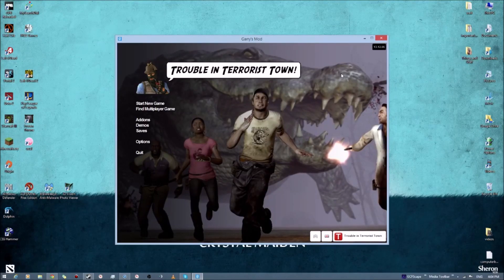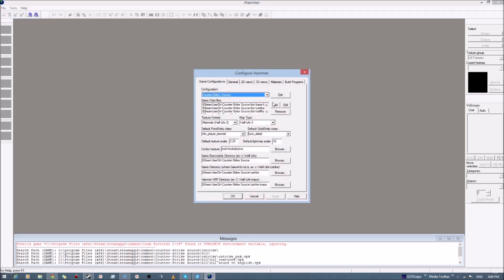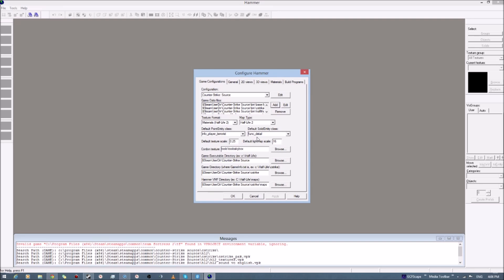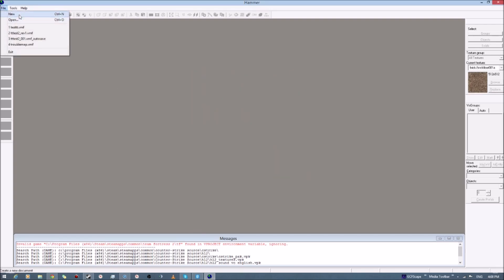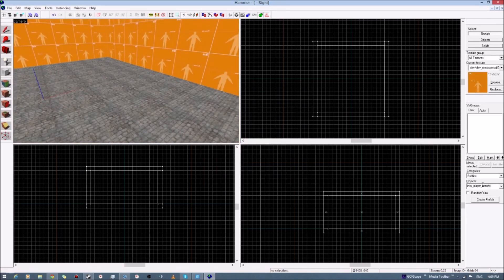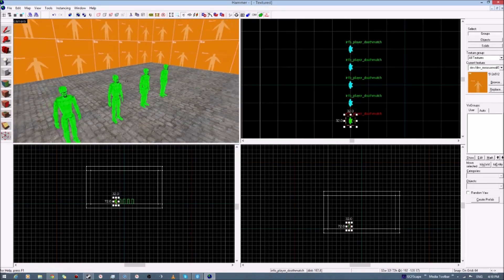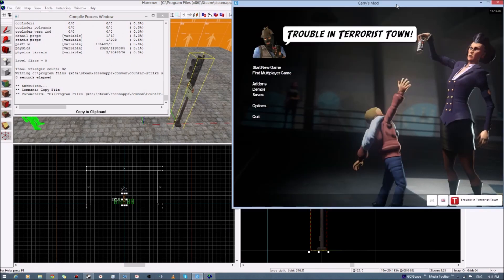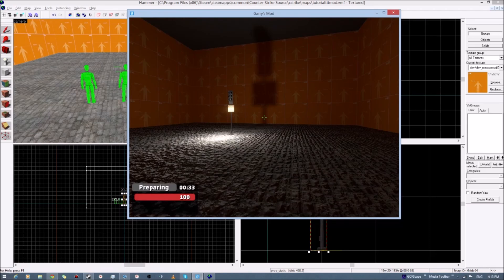Source SDK Hammer: Setting up to create Trouble in Terrorist Town Maps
This not-so quick, ridiculous tutorial by yours truly is my way of setting up Hammer to make maps for a Garry's Mod gamemode "Trouble in Terrorist Town." I hope this helps!